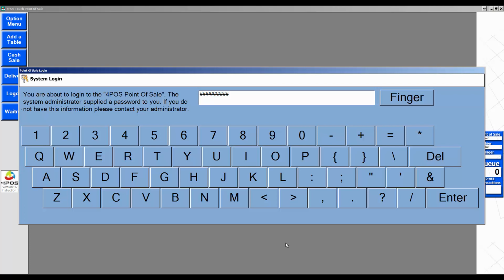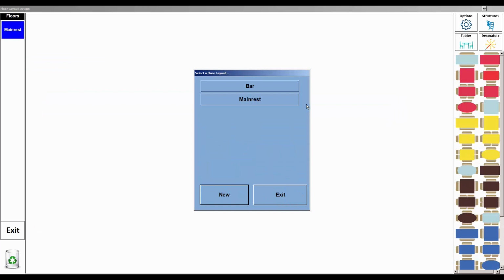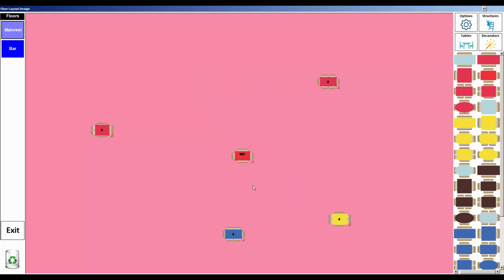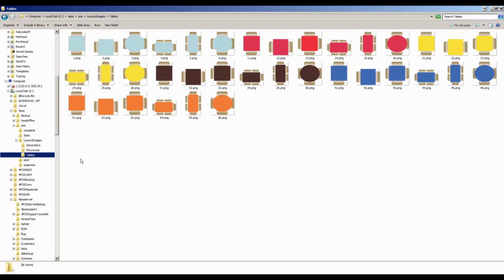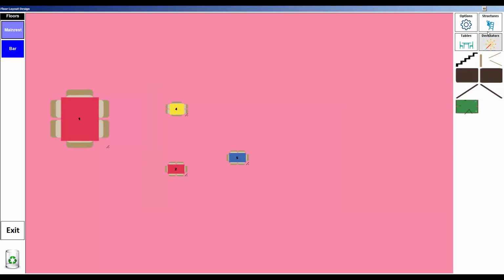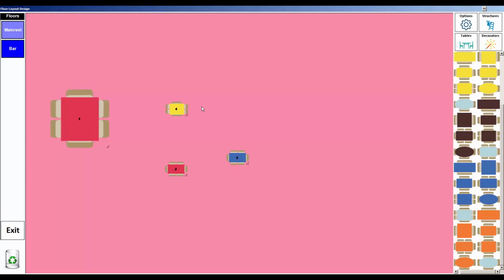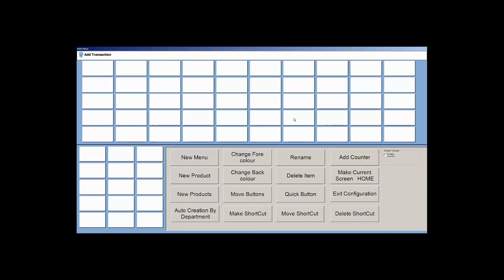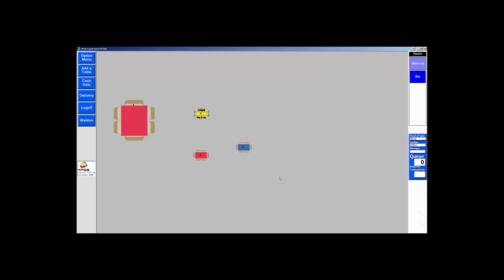4POS - Touch Floor layout function in 4POS Touch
New and improved Touch screen Floor layout explained and how to do layout process step by step.

This is ideal for setting up different floor areas in a restaurant for example the main restaurant and the bar. This assists the waiters also to keep track of their tables and customers.